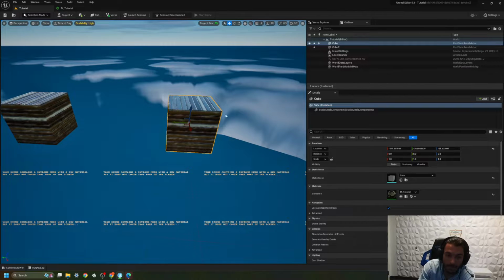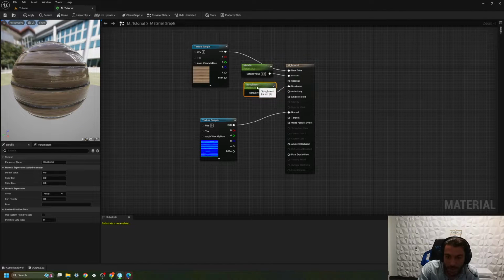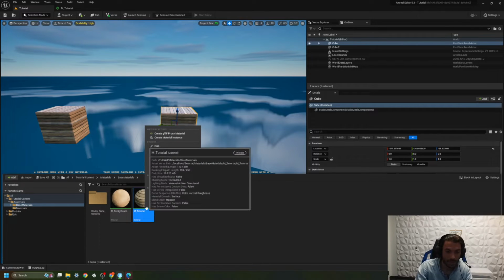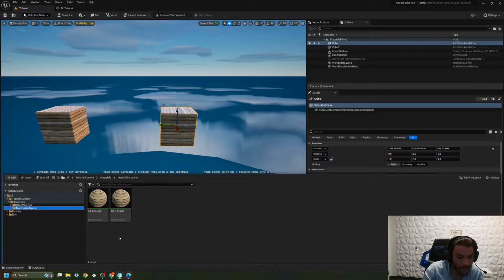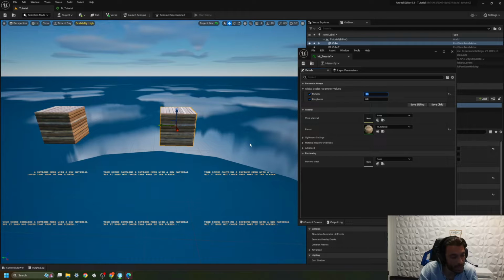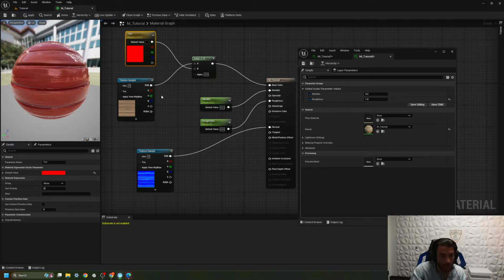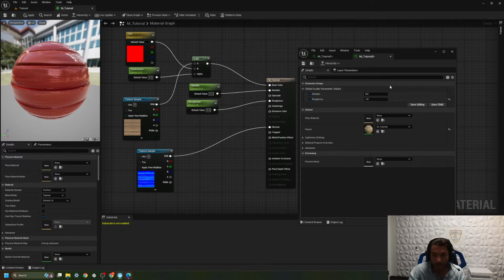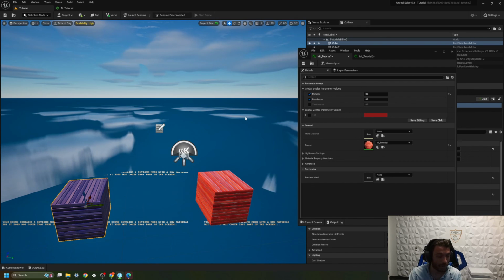Unreal Editor Fortnite Creative Tutorial - #4 Material Instances in UEFN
Welcome to your guide on leveraging material instances in the Unreal Editor for Fortnite (UEFN)! Dive into a world where materials not only beautify but also optimize your Fortnite creations, striking a perfect balance between aesthetics and performance!

🎮 Getting Started with UEFN: Jump-start your Fortnite creation journey as we walk through the launch and setup processes of the Unreal Editor, paving the way for an effortless development experience.

🌟 Exploring Material Instances: Gain a comprehensive understanding of material instances in UEFN, where we illuminate the pivotal role they play in enhancing visual fidelity while optimizing performance.

🔧 Understanding Parameters: Grasp the essence of parameters within materials and material instances, unraveling the ways they dictate the visual and interactive properties of game elements.

⚙️ Advantages of Material Instances: Discover the profound benefits of utilizing material instances, from reduced computational load to unparalleled flexibility in real-time customization, ensuring your gaming environments are both visually splendid and efficiently rendered.

🚀 Customizing in Real-Time: Engage in a hands-on tutorial on real-time customization of material instances, empowering you to manipulate visuals dynamically within the game environment, and facilitating an enriched, player-centric experience.

🧠 Pro Tips & Strategies: Absorb seasoned tips and strategies to maximize your proficiency and effectiveness when working with material instances, steering your Fortnite creations towards both visual and performance excellence.

Whether you’re sculpting a vibrant battleground or crafting an intricate storyline within Fortnite, this tutorial is your gateway to mastering material instances in UEFN. Let’s craft the extraordinary together! 💡